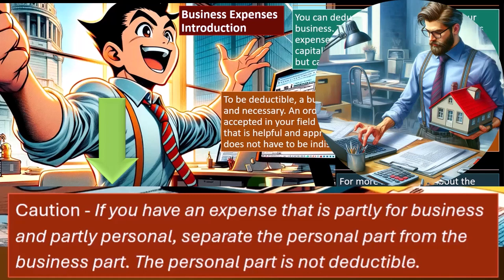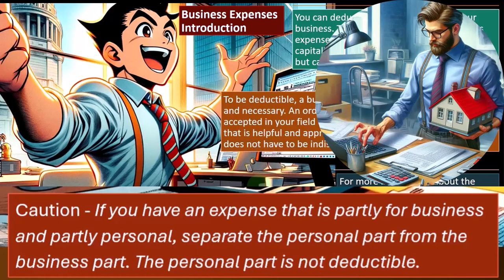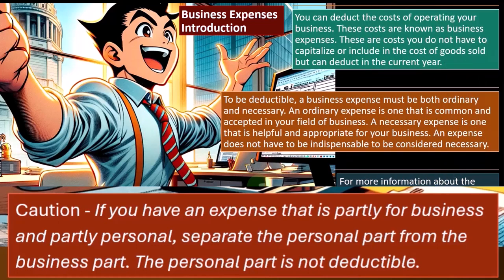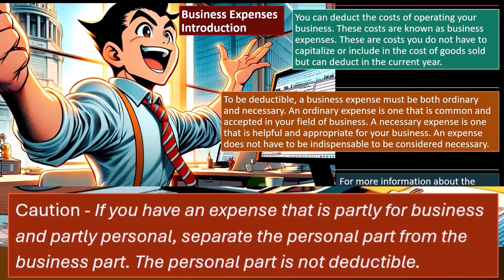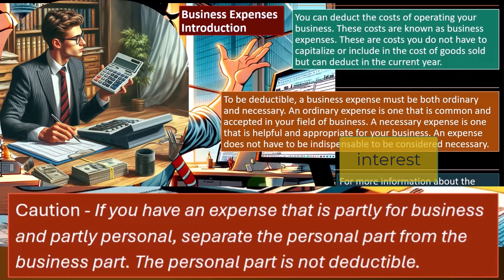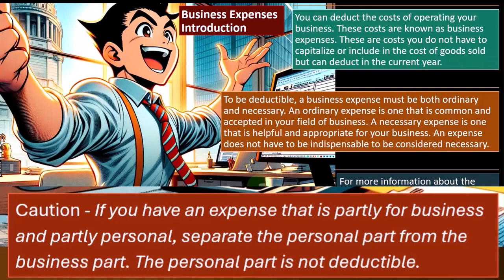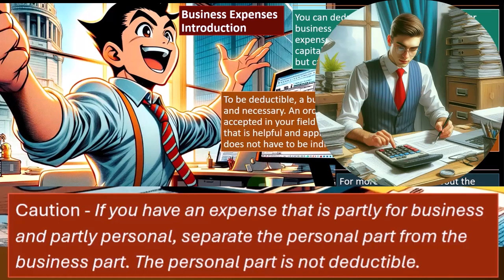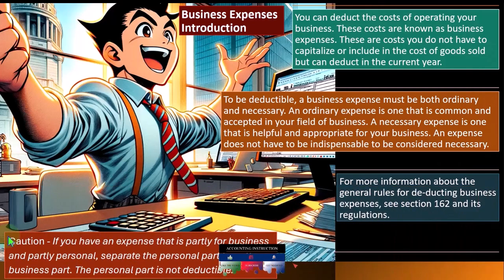Useful Publications Tax 2023-2024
"Discover the essential publications for Tax 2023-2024 that can streamline your understanding of tax laws and regulations. From IRS guides to industry-specific handbooks, equip yourself with the knowledge you need to navigate tax obligations effectively. Stay informed and empowered with our curated list of must-read publications.